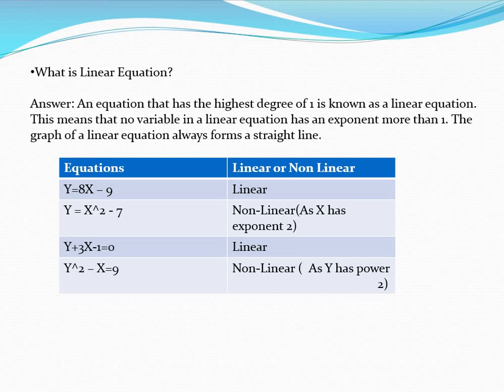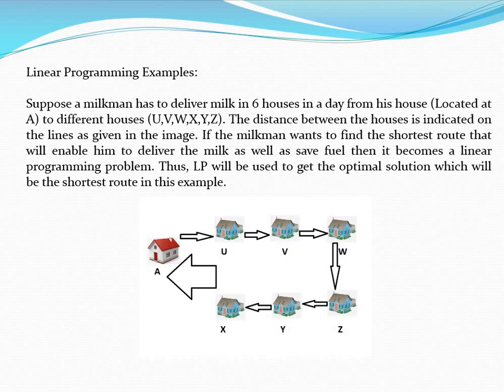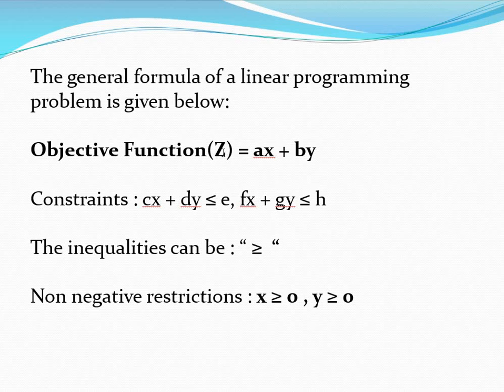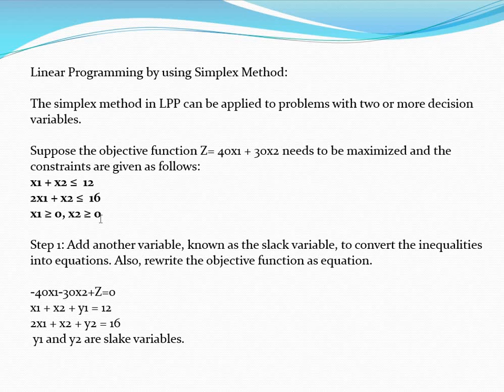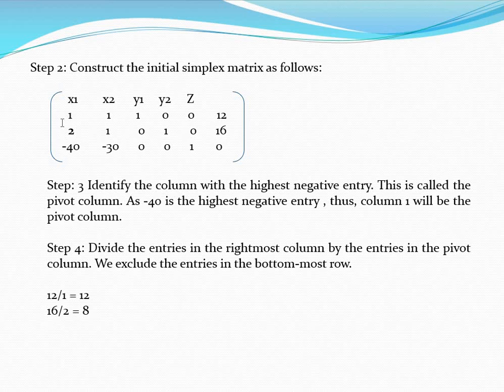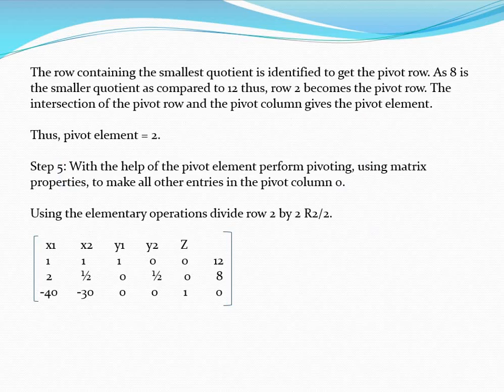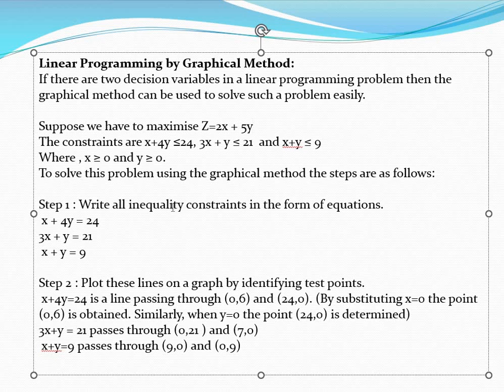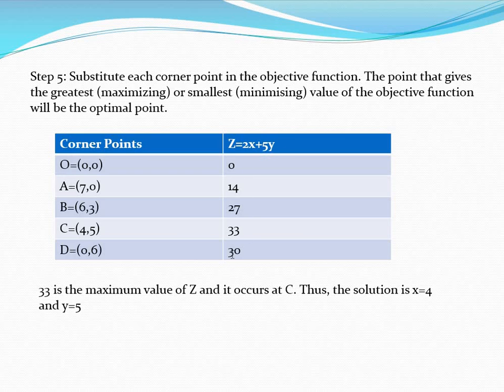CAIIB/REVISED SYLLABUS 2023/ABM/MODULE B/LINEAR PROGRAMMING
If you are searching for the best platform where you want to learn the subject thoroughly and freely, then this is the right choice of yours. This channel is the only platform where we provide in depth knowledge on all banking subjects of JAIIB, CAIIB and all the certificate examinations of IIBF.

Our highlights are furnished below in detail:

• Anoos Bank Coaching academy is committed in  quality education to all the desired people by providing worthful knowledge through our channel completely free.
• It’s the first channel in providing a creative methodology of learning subject where you cant forget again.
• The authors of the material showed in videos are experts in respective subjects and also having a vast experience in respective field.
• We provide in detail explanation with experts in the subject and make you sound knowledgeable.
• We are well known for explaining the subject in simple and easiest form and now we are here to share with every one globally.